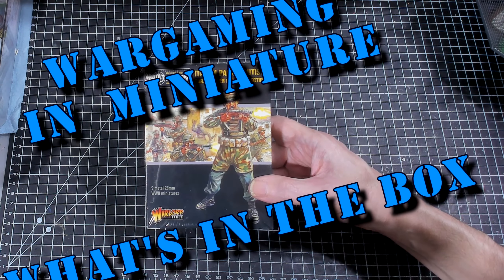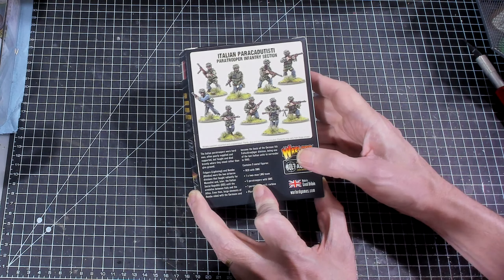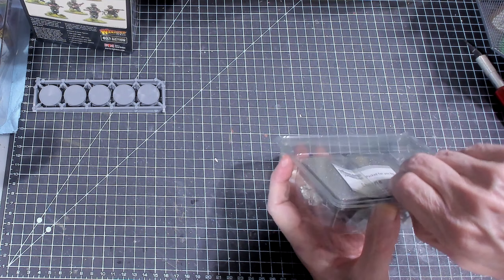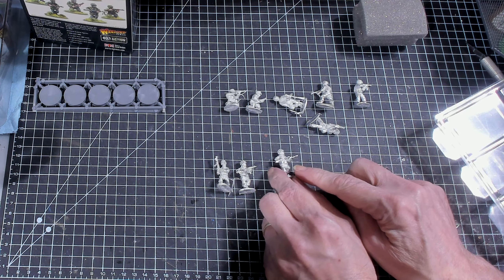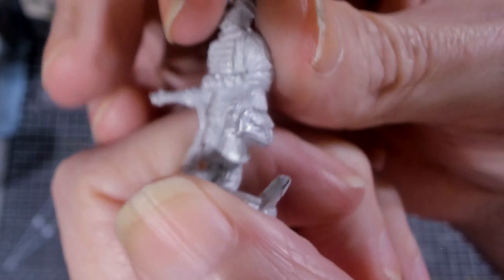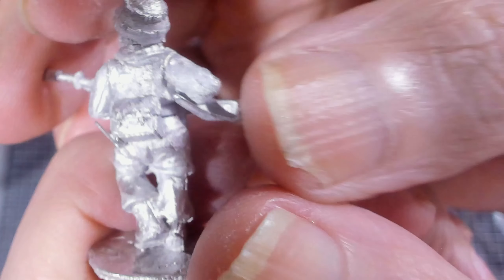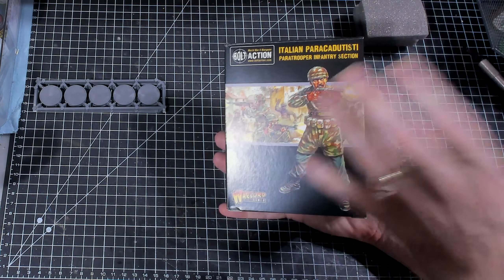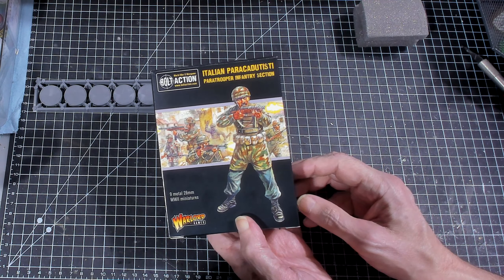🔴 Wargaming in Miniature ☺ What's in the Box ☺ Warlord Games 28mm WW2 Italian Paratrooper Section